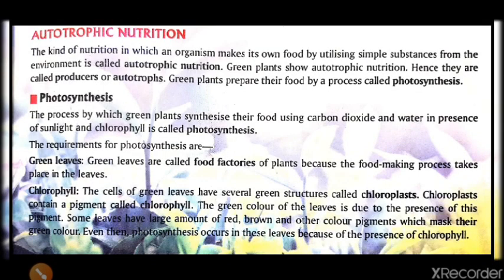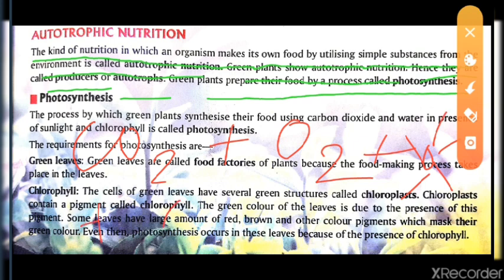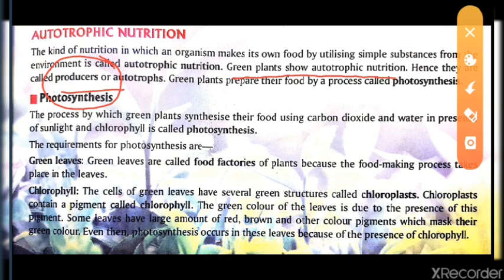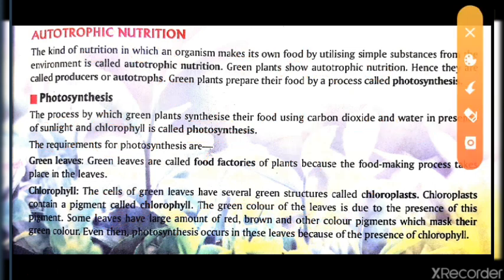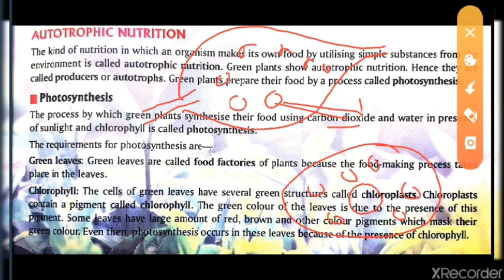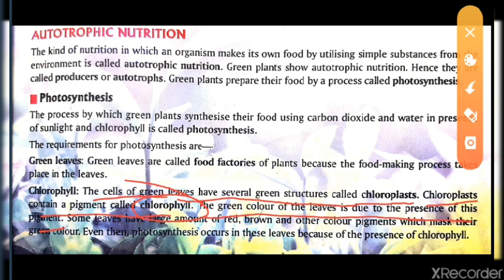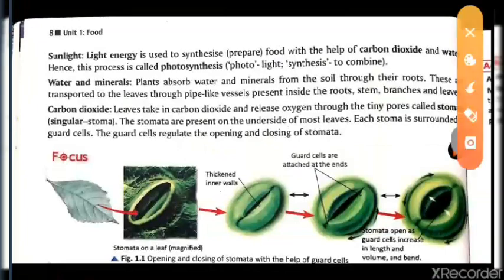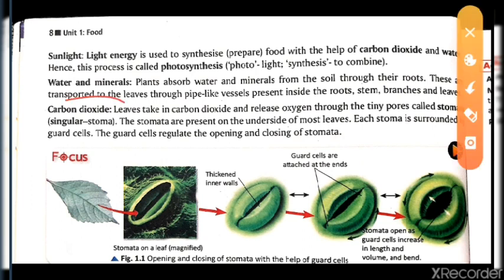STD VII Science autotropic nutrition